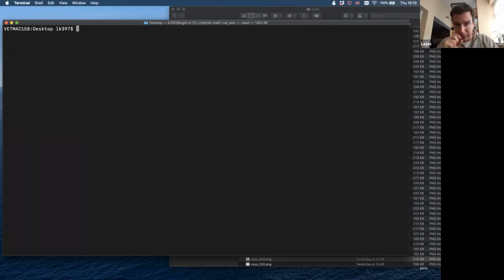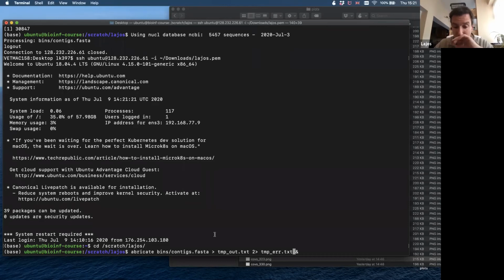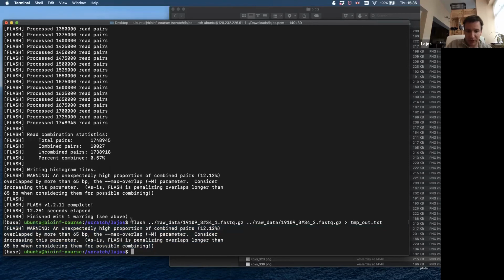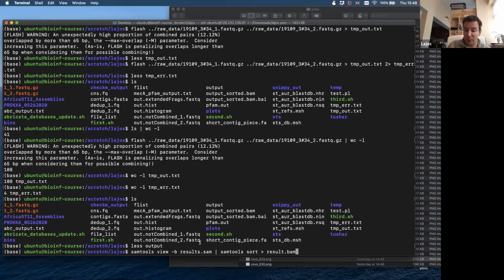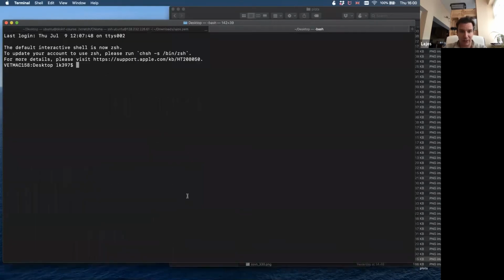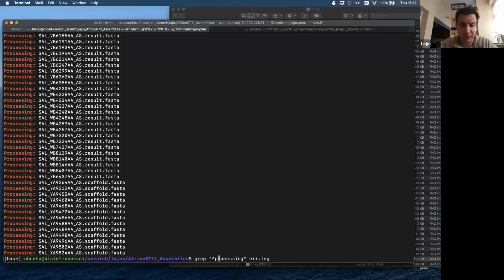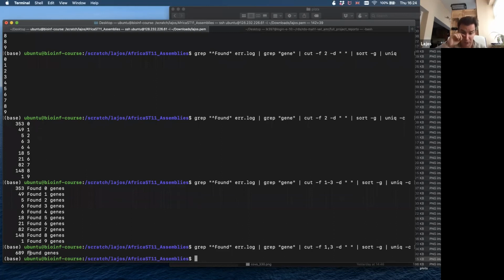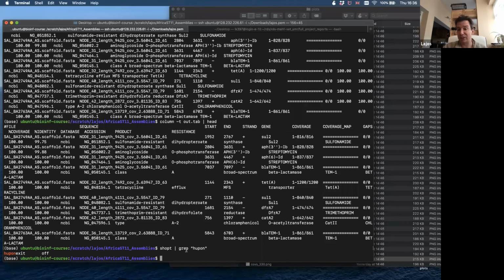023 Standard output and standard error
During this meeting we discussed how to handle, redirect the different outputs of command line programs. We also learnt the usage of simple command line tools to extract information from outputs such as log files.